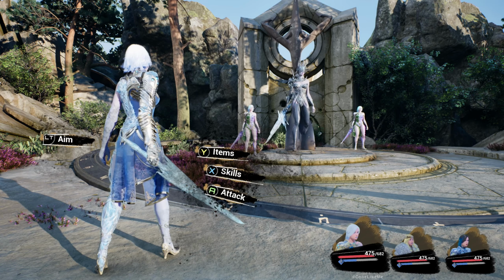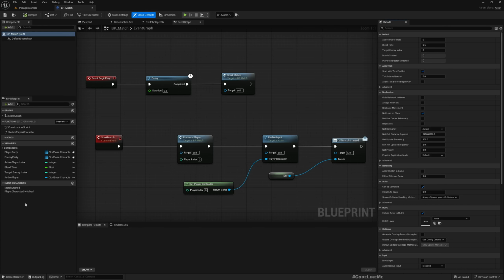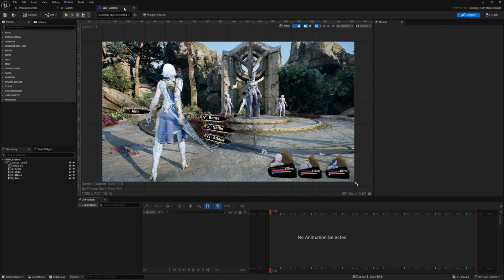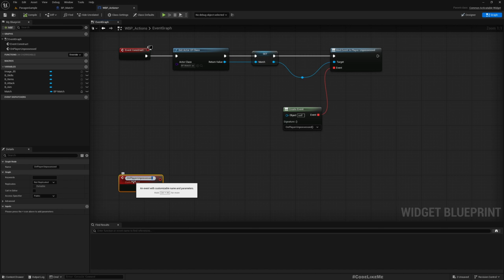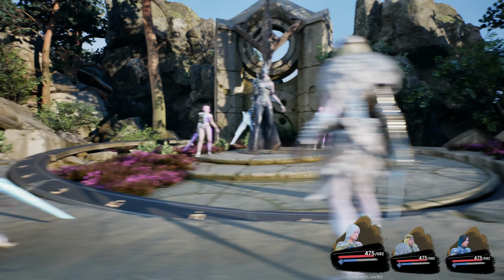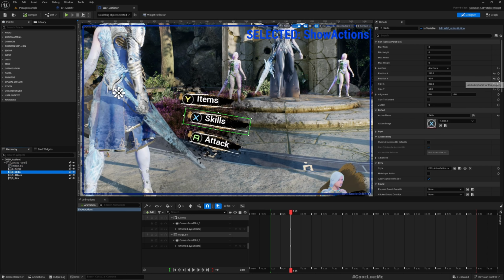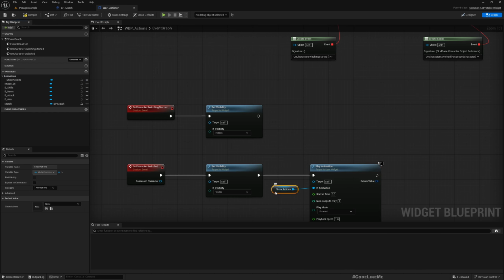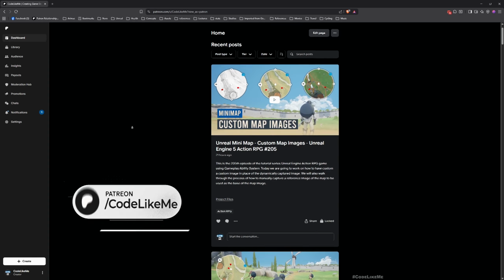Unreal Engine Reactive Turn Based Combat Tutorial Series #7 - Animated Actions HUD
In this episode of the tutorial series on "Reactive Turn Based Combat" in unreal engine based on the game "Clair Obscur: Expedition 33", We are going to add animations to hide and show the actions for characters on HUD. As the player switch character's the actions HUD elements will hide away and when the new character is possessed, the actions HUD will re appear with an animation.